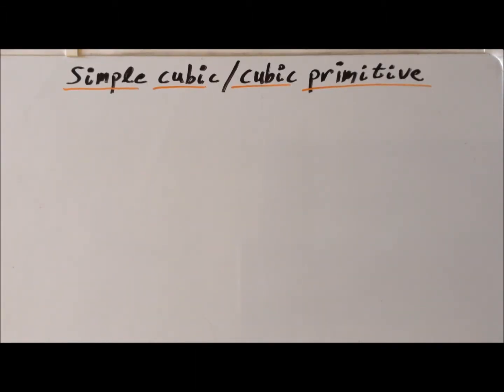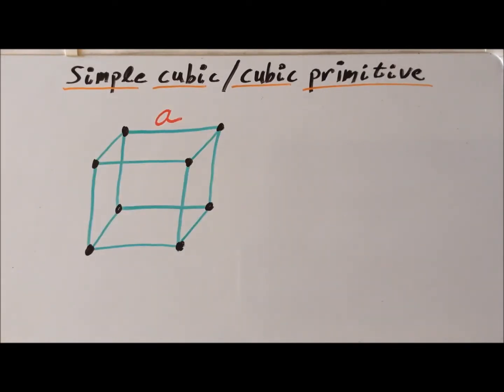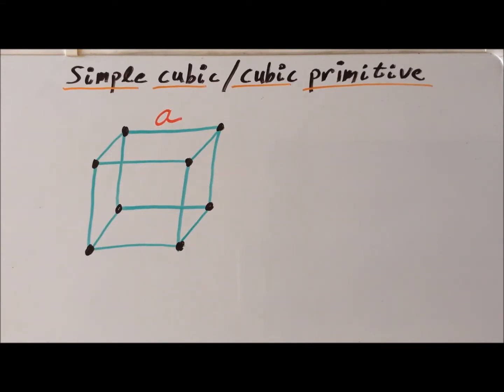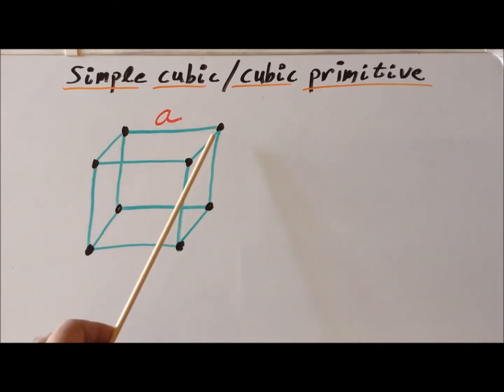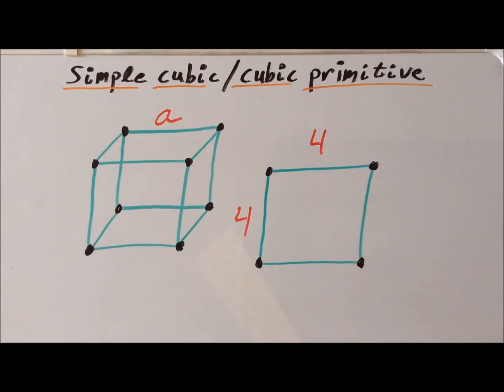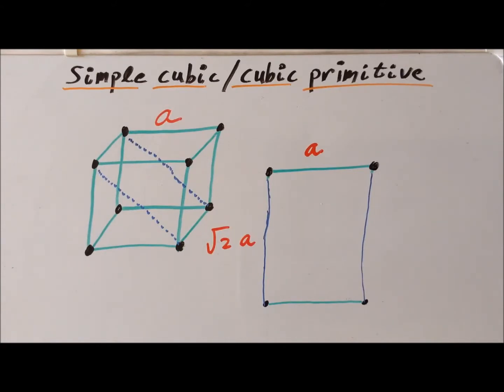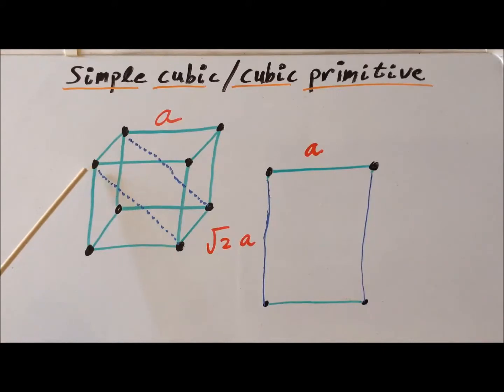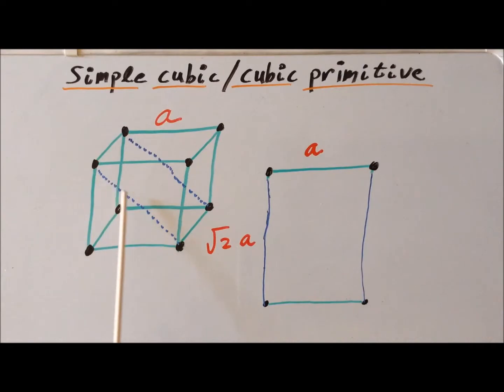Lego chemistry: simple cubic (111) surface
Modeling the simple cubic (111) surface using Lego (R) locking bricks.